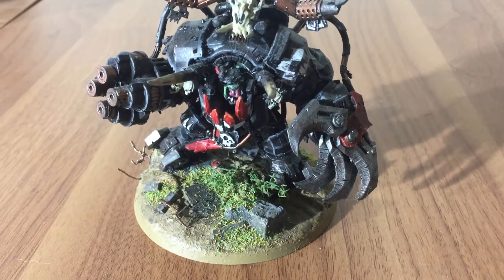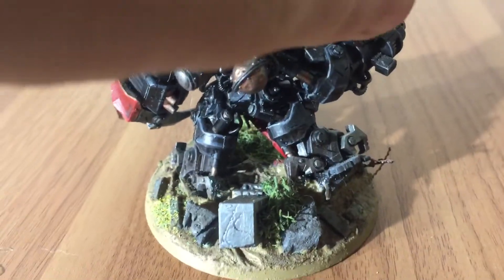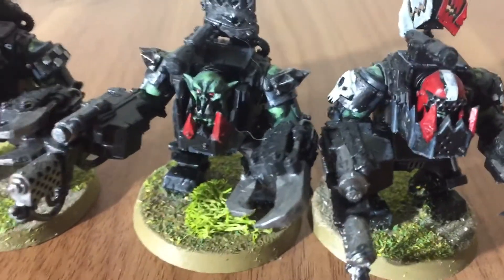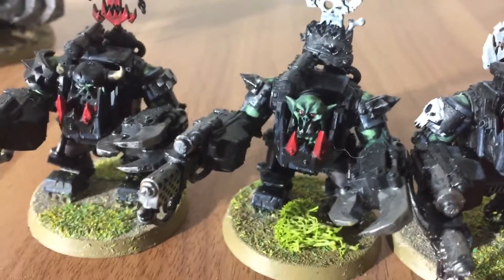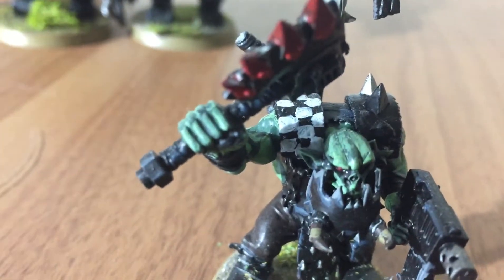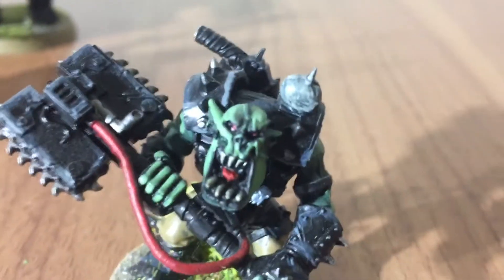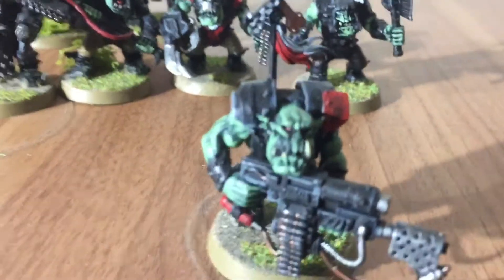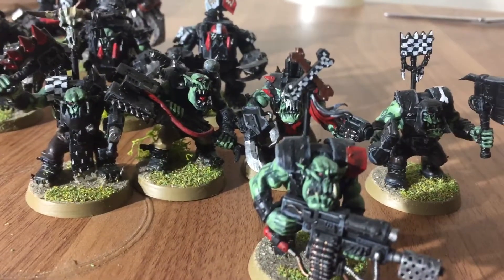Start of my 40K Ork army at roughly (600 points).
Here is my ork army at roughly 600 points.